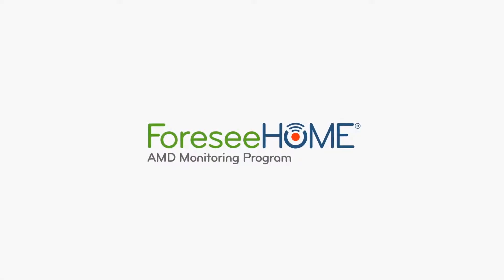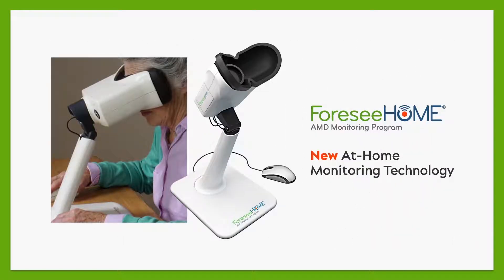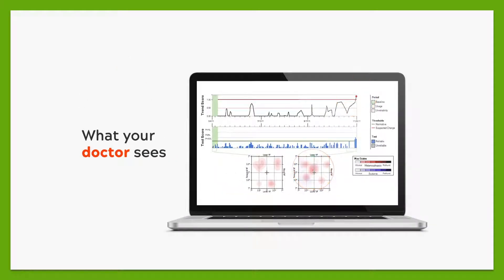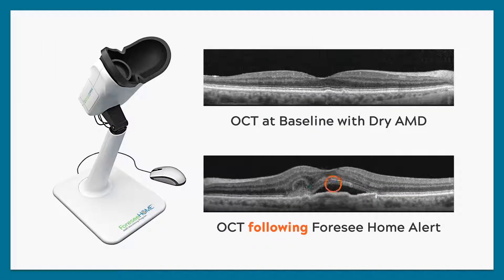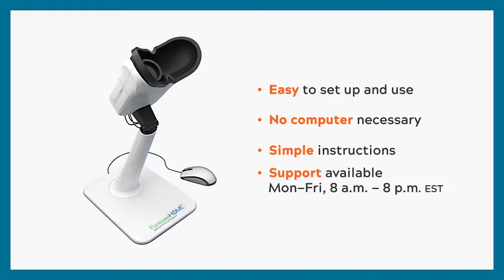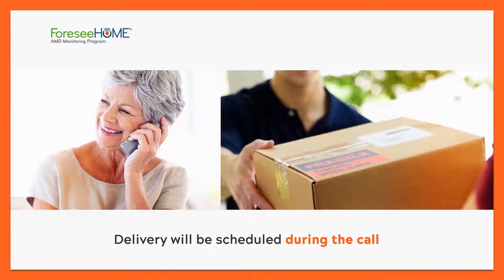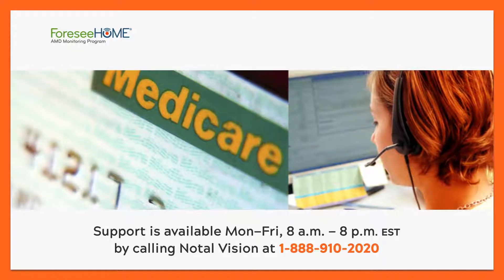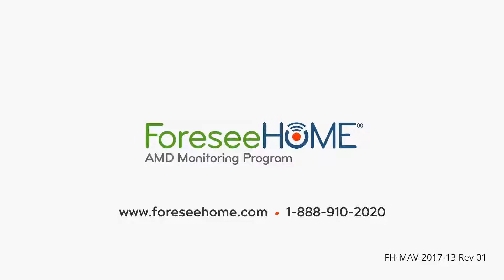What is ForeseeHome?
Learn how Foreseehome from Notal Vision can help you detect wet AMD sooner so you can treat earlier and help protect your vision.